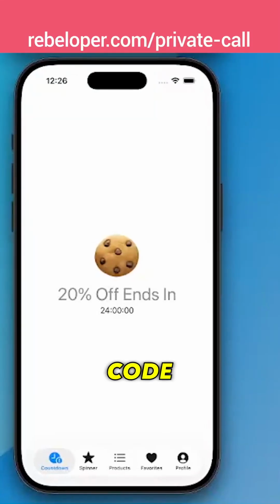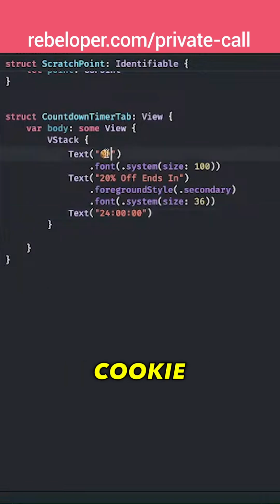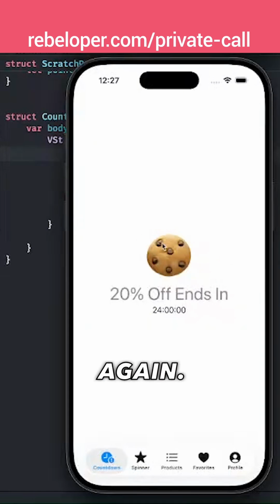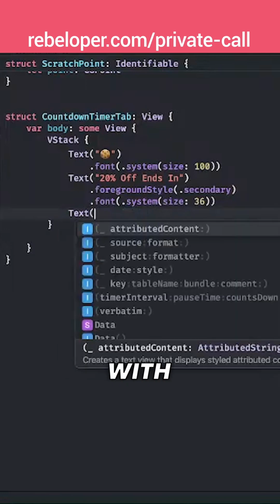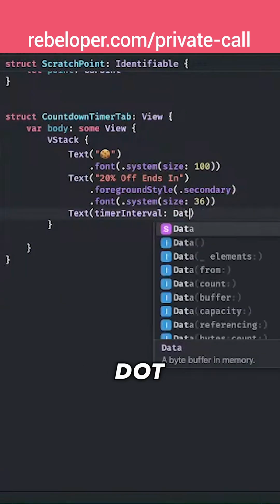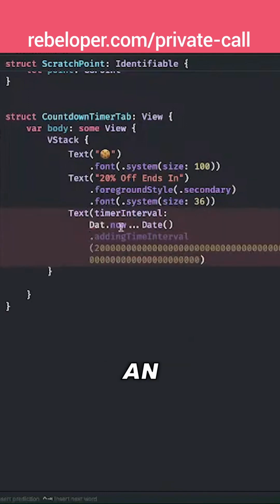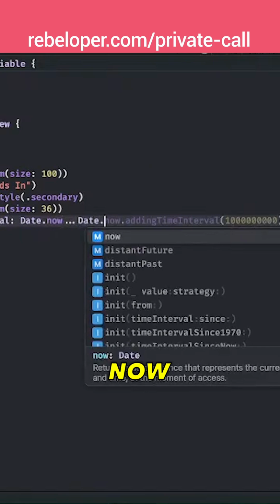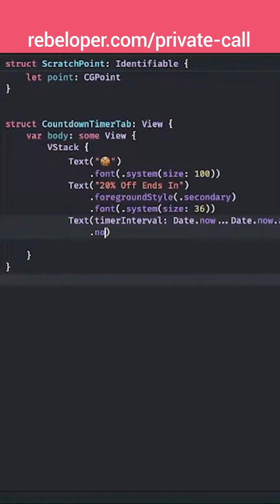Build a Countdown Timer That Boosts Conversions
What if one tiny timer could make users hit “buy” instantly? ⏰
In this SwiftUI demo, I show you how to create a countdown banner that drives engagement and boosts sales using the same tactic major brands rely on. Learn it, build it, and watch conversions soar.